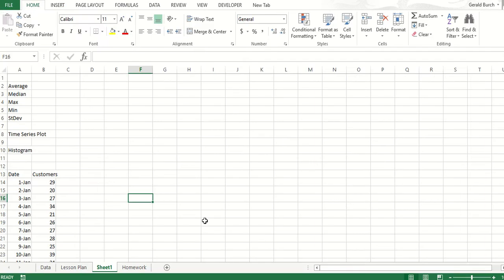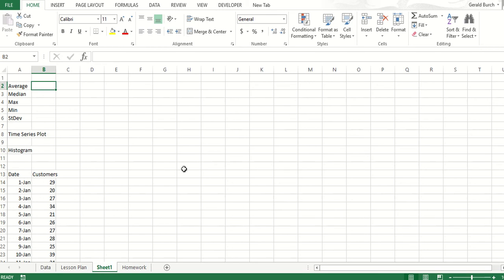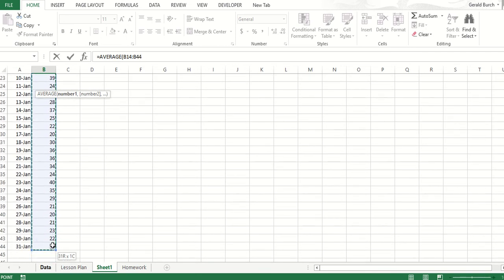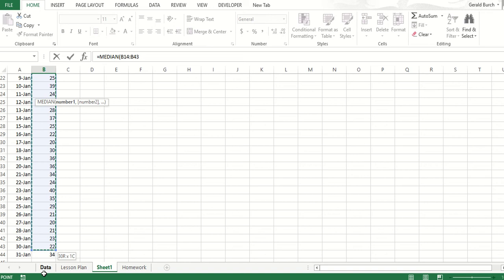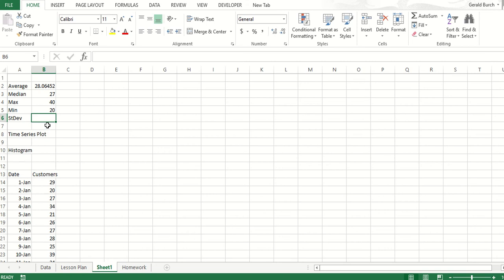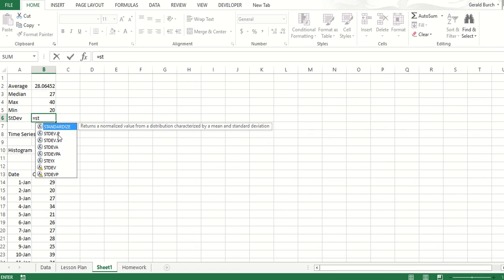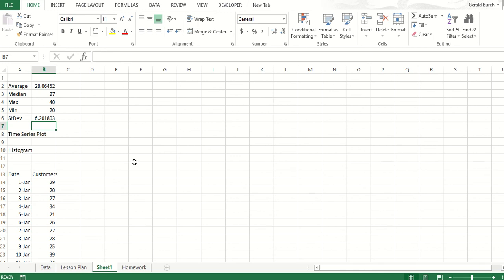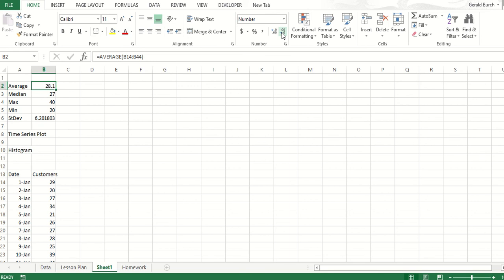Basic Descriptive Statistics in Excel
This video shows how to calculate basic descriptive statistics using Excel